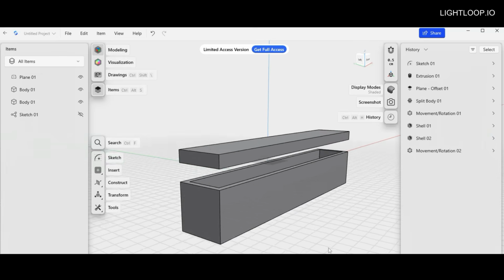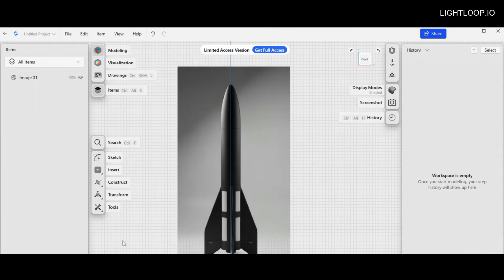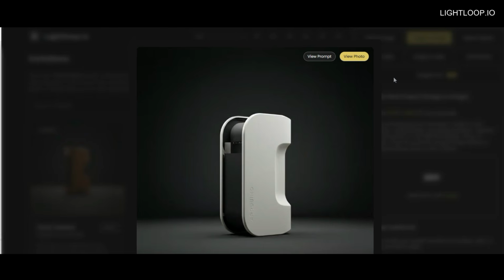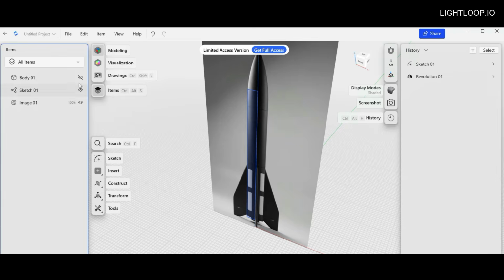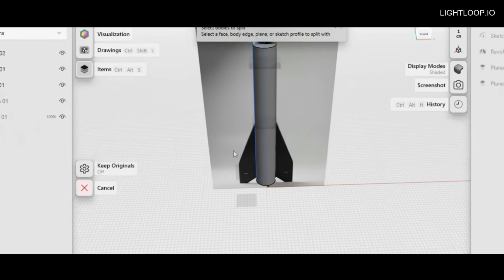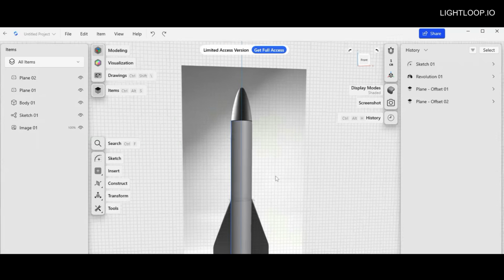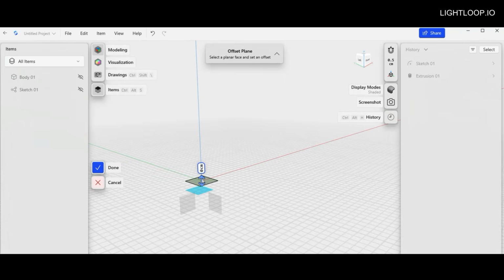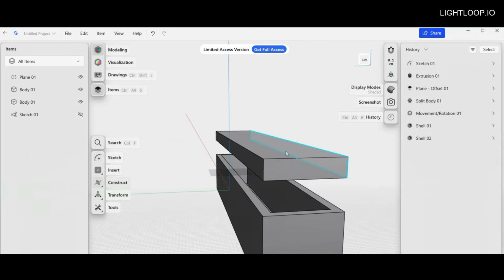Shapr3D Tutorial: How to Split Bodies (Straight Cuts, Angled Cuts & Lids)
In this beginner Shapr3D tutorial, I show you the most common way to split a single body into multiple bodies, using construction planes and the split body tool.

VIDEO DETAILS:

Splitting bodies is one of the most useful skills in Shapr3D. Seams like this show up everywhere in hardware design, from lamps and electronics housings to medical devices and moon landers, whether for practical reasons (assembly, molding limits, drainage gaps) or purely for visual interest.

In this video I cover how to create offset construction planes and position them precisely on a body, how to use the split body tool to cut a solid into multiple parts, how to rotate a construction plane to create angled or sloped cuts instead of flat ones, and how to use split body to separate a lid from a base and shell both out to the same wall thickness.

This is Part 4 of my beginner Shapr3D series, continuing from the rocket body we built in Part 3. Links to Parts 1 through 3 are below.

The next tutorial in the series can be found below.

⏱️ Timestamps:
0:00 - Intro
0:25 - Insert reference image
1:03 - Why split bodies (with examples)
2:51 - Create a solid body
3:57 - Creating a seam line (cut)
5:26 - Split body tool
6:35 - Angled split body
7:35 - Creating a lid with split body
9:24 - Shell tool
9:52 - Lightloop

👍 Like if you picked up a new modeling technique